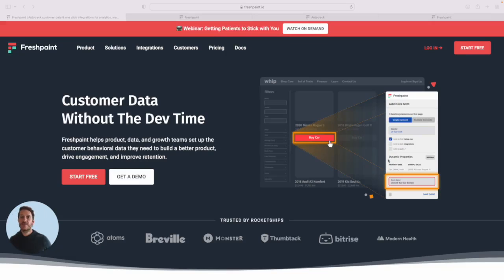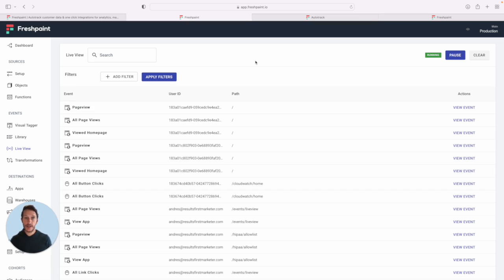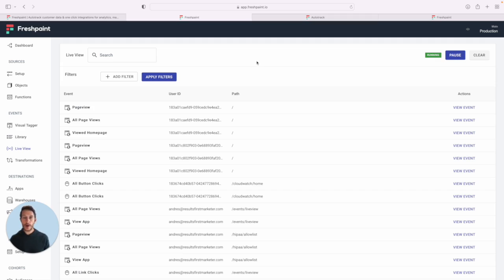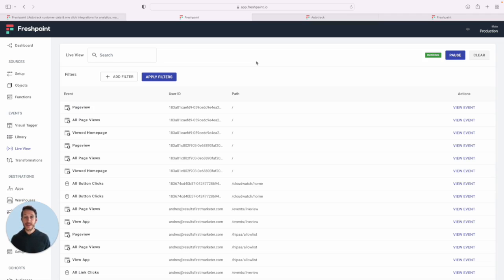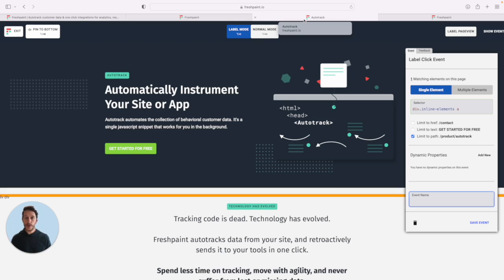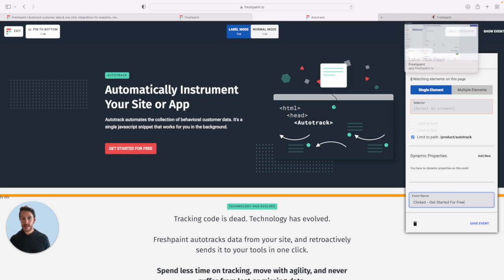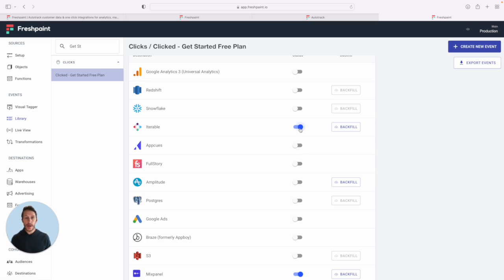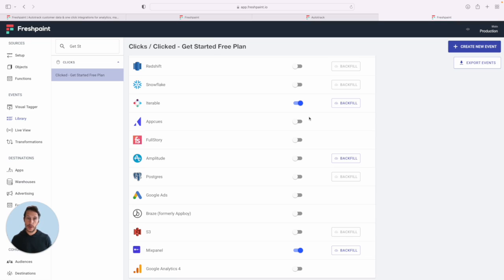See How Freshpaint Works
Learn how Freshpaint removes the customer data burden from your most expensive employees – your engineers – by giving product, data, and growth teams the tools they need to capture and manage it themselves.